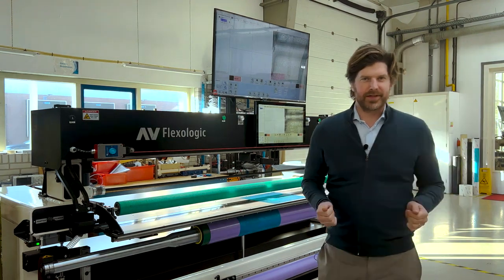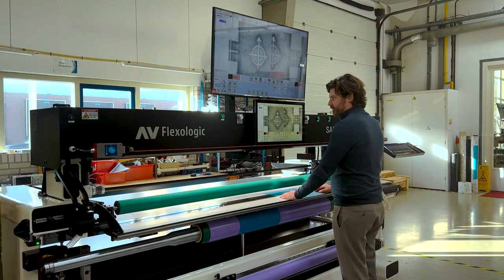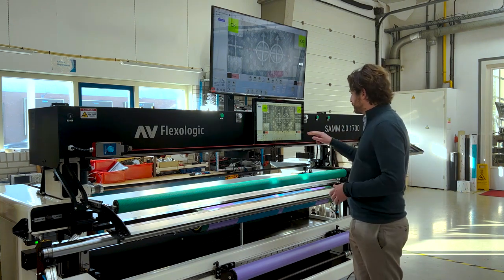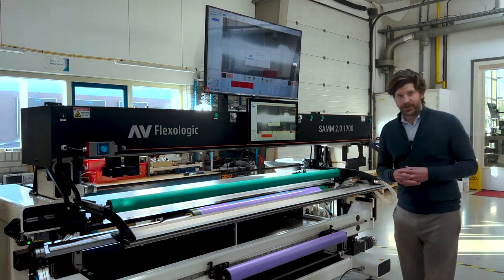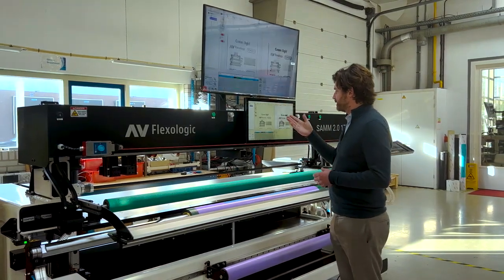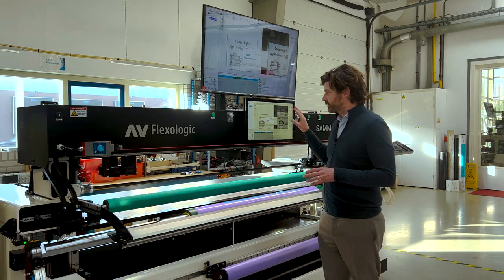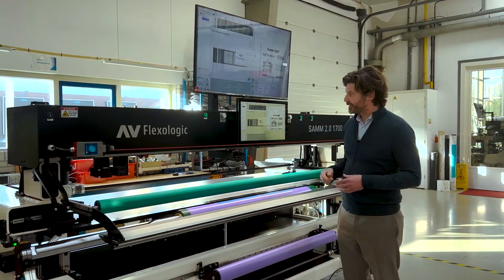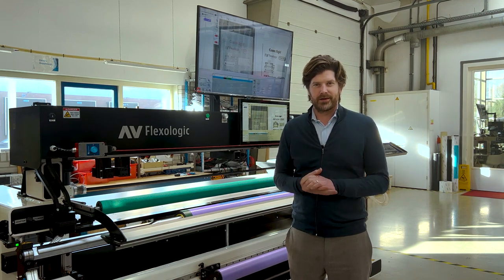Get Complete Scans of the Mounted Plates with the Virtual Proof Print for SAMM 2.0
Discover the unique option available for the latest automatic plate mounting machines: the Virtual Proof Print!

You can use the VPP to get the virtual proof of the mounted plate immediately after the mounting phase. Then, you can store the report and send it to your customers.

Follow Martijn in the complete VPP workflow with the SAMM 2.0.

Intro - The benefits of the VPP | 0:00
Fast & accurate automated mounting | 0:52
Check how the VPP is done on the SAMM 2.0 | 1:42
The VPP is ready | 4:06
A few Virtual Proof options | 4:42
Export the VPP | 6:02
Contact us to know more about the VPP | 7:08